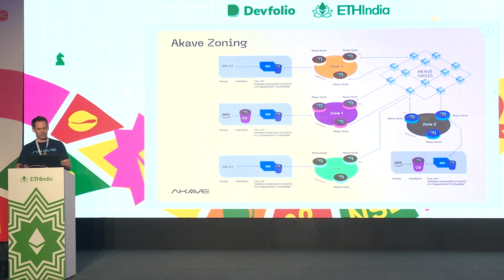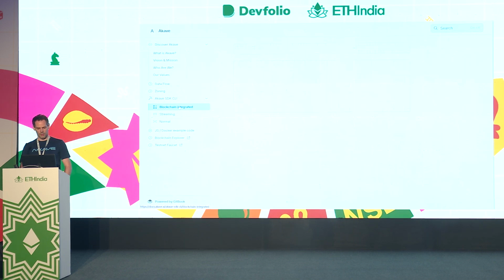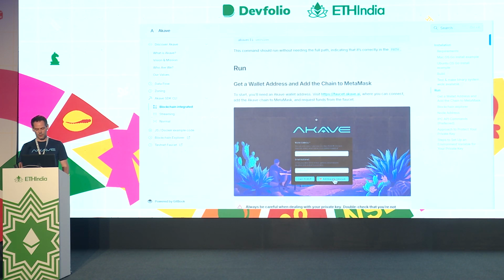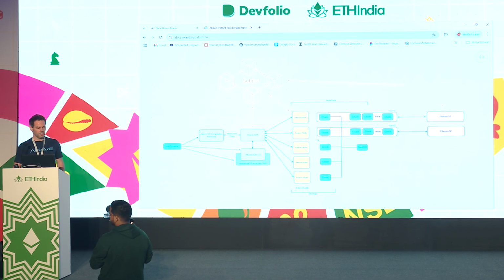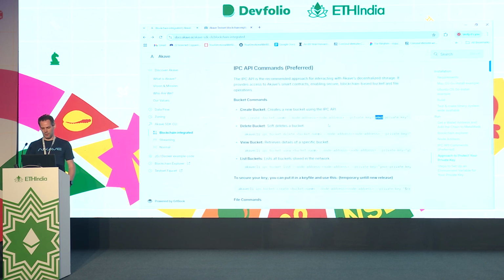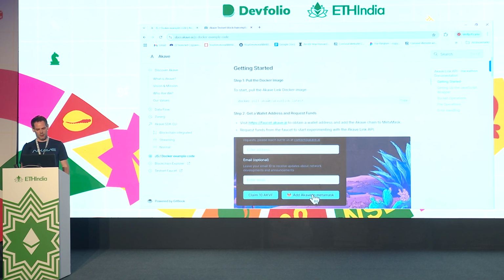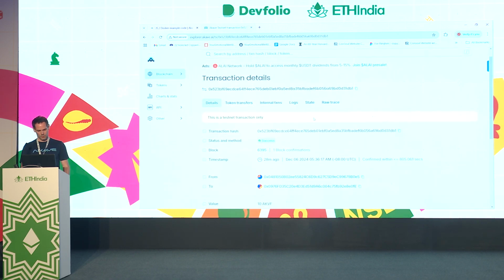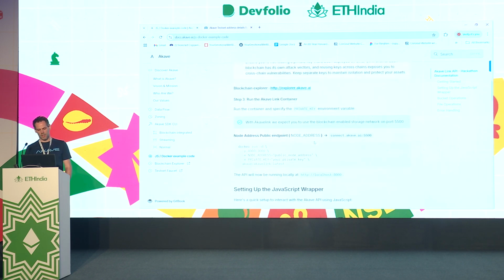Building with Akave | ETHIndia 2024 Workshop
🌱 Join us at Build and Bloom: Akave's Decentralized Storage Workshop for a hands-on exploration of Akave’s SDK and decentralized storage solutions. You'll learn essential skills to decentralize storage for your dApps and data, gain exclusive access to Akave's newly launched Yucca Testnet, and provide valuable feedback to shape the future of decentralized tech.